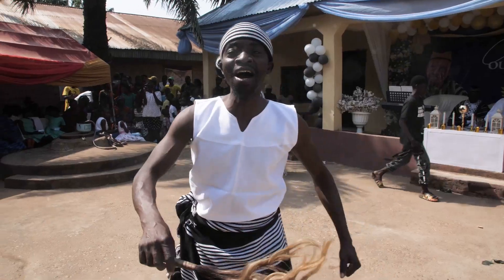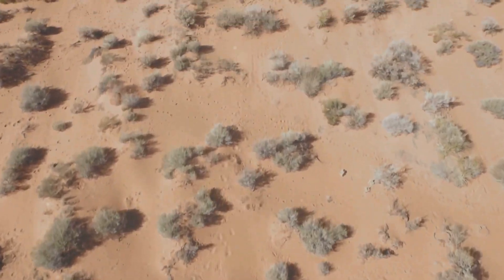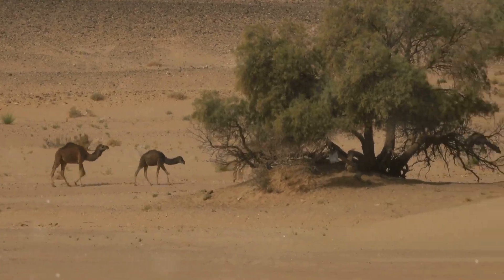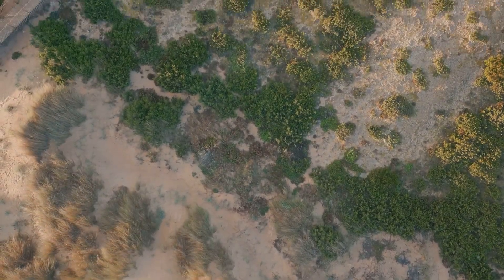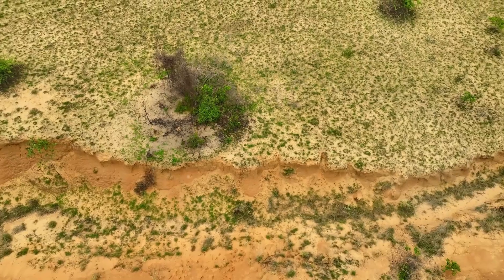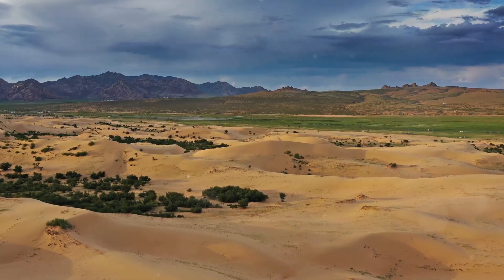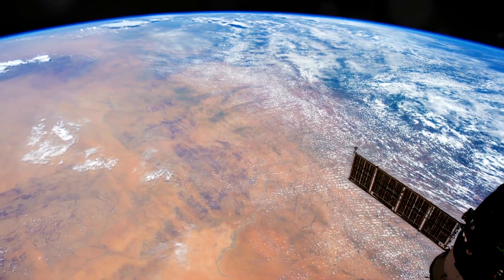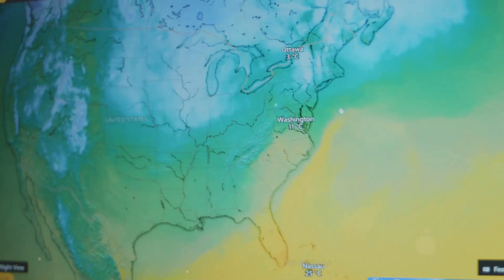The Sahara is Transforming: Should We Be Worried or Filled with Hope?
TITLE: The Sahara is Transforming: Should We Be Worried or Filled with Hope?
DESCRIPTION: Discover the transformation of the Sahara Desert, exploring its shifting climate, its impact on life, and the science behind this extraordinary change. In this Oddiverse video, we delve into the history and development of one of the most mysterious places on Earth, uncovering secrets about the desert's role in shaping our world, and asking: Should we be filled with hope or concern for the future?

This video dives deep into “The Sahara is Transforming: Should We Be Worried or Filled with Hope?” unveiling incredible facts and mind-bending discoveries. From unexplained phenomena and scientific breakthroughs to historical oddities and cultural mysteries, we bring the extraordinary within reach. Join us on this journey and explore the Oddiverse—where curiosity knows no bounds!

Sahara Desert, desert transformation, climate change, life and development, Oddiverse, history of the Sahara, desertification, science of deserts, hope and concern, global impact, secrets of the desert, strange events, natural phenomena, environmental changes, future of the Sahara.

- How the Sahara Desert’s transformation impacts life on Earth
- The science and history behind the Sahara Desert’s evolution
- What desertification in the Sahara means for global climate
- Should we worry about the Sahara’s changing climate?
- Secrets of the Sahara: Uncovering hope in environmental changes

About Oddiverse:
Welcome to Oddiverse, your gateway to the world’s strangest events, incredible discoveries, and astonishing mysteries. Our channel brings you captivating documentaries, fascinating scientific facts, and bizarre occurrences that challenge your understanding of reality. We aim to ignite your curiosity and open your mind to the unknown—whether it’s ancient artifacts, cosmic phenomena, or hidden histories lurking just out of sight.
From mysterious creatures and unexplained cosmic signals to obscure historical puzzles and cultural legends, Oddiverse delivers stories that educate, entertain, and inspire wonder. Our videos are for the curious explorers, the knowledge-seekers, and anyone fascinated by life’s infinite oddities.
So, what are you waiting for? Together, we’ll journey through the strange and the extraordinary, uncovering secrets that make our universe far more intriguing than we ever imagined.